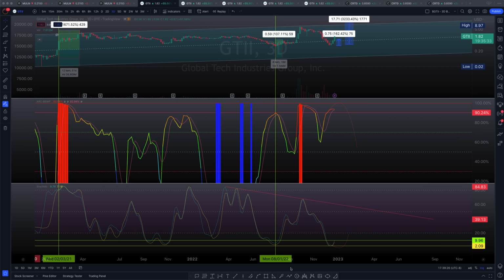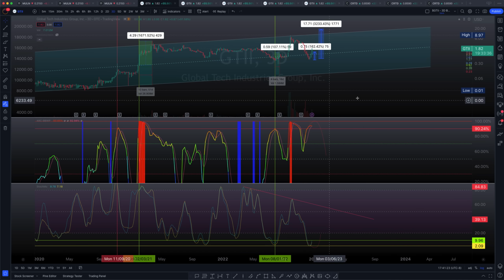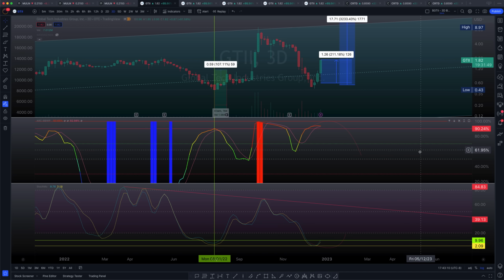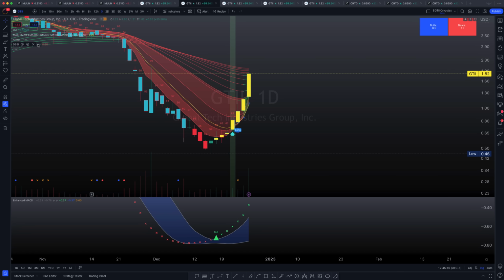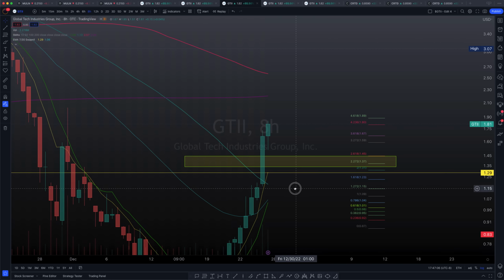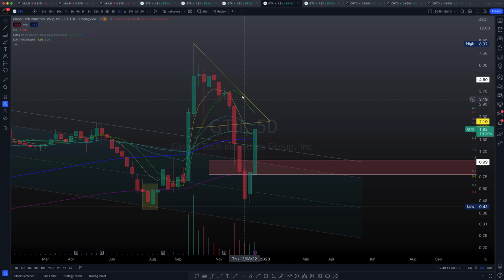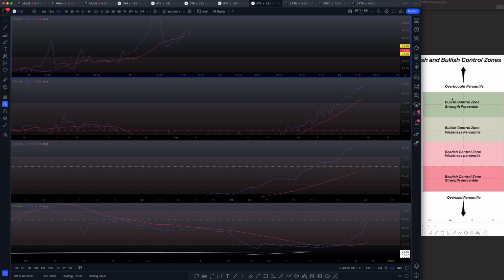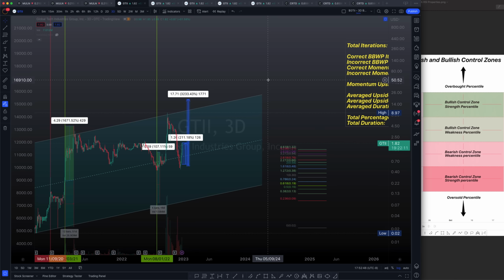$GTii NOT Done! Shorts still Pressured!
GTii Still on it's momentous upside continuation! Let's discuss our strategy to stay on top of the game! Join me and friends on Discord to watch and discuss!

- ARCa.